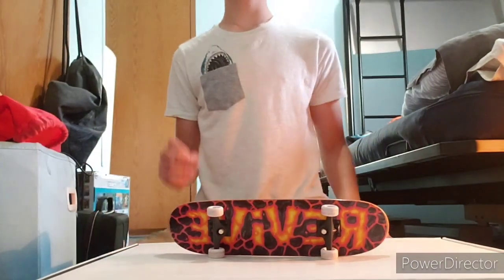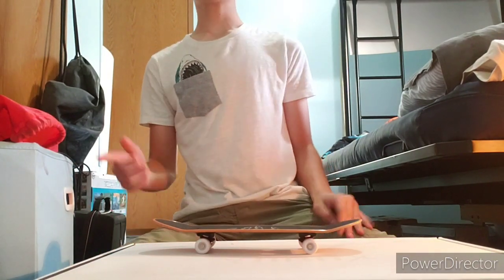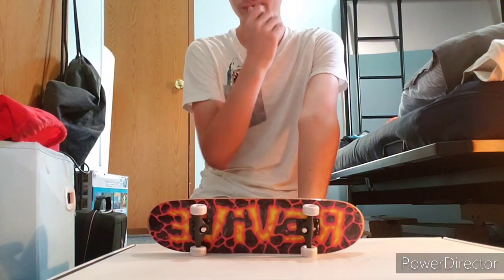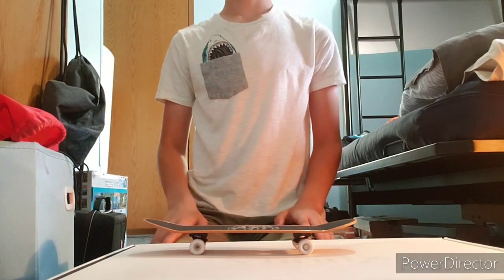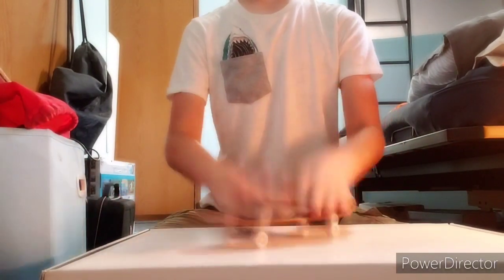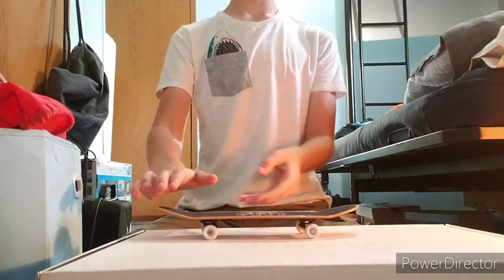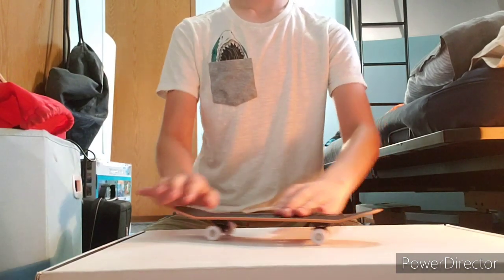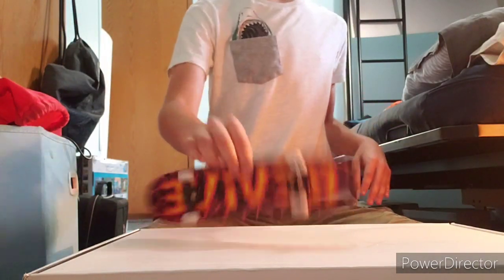Handboard trick: 11 {Varial-kickflip}